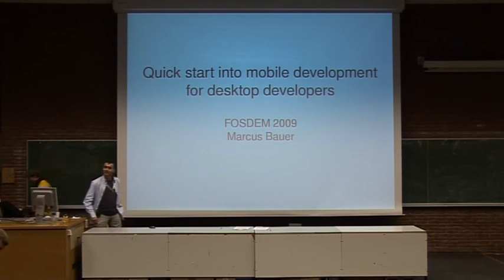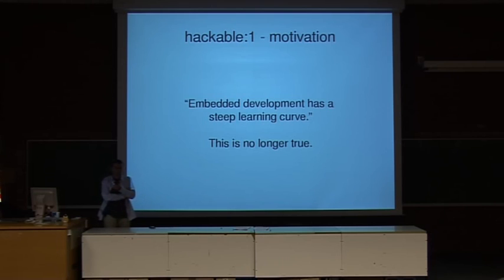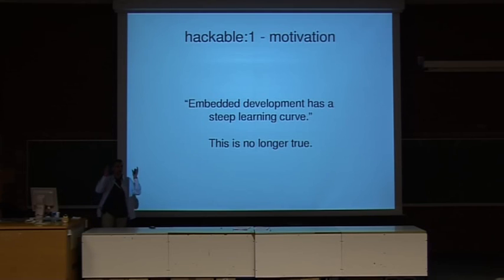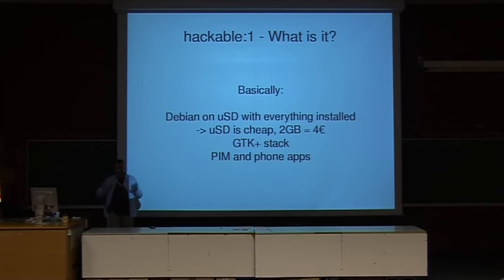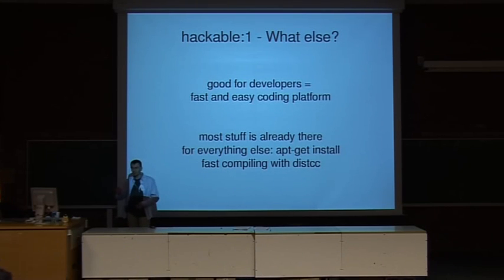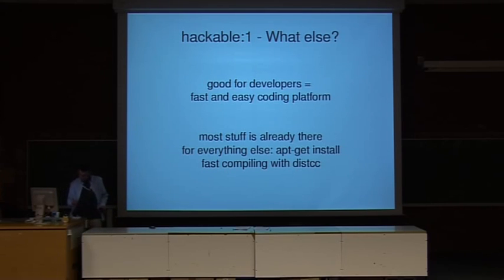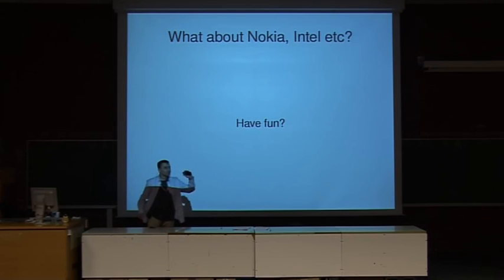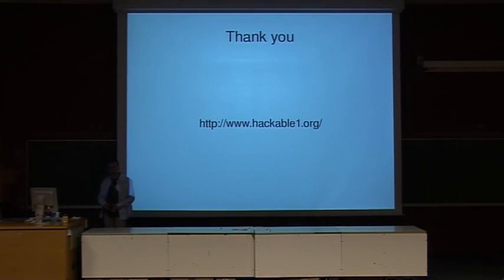FOSDEM 2009 - Mobile Development